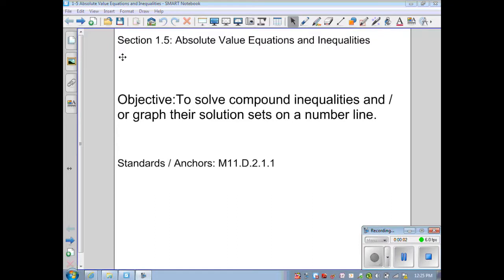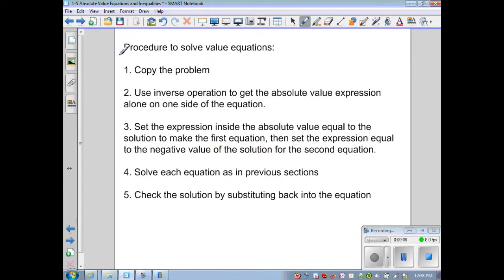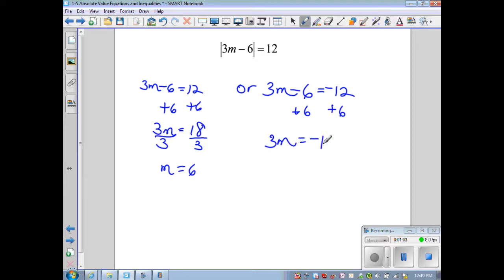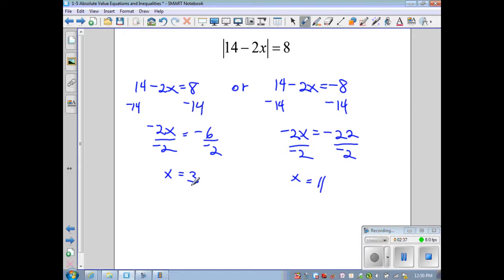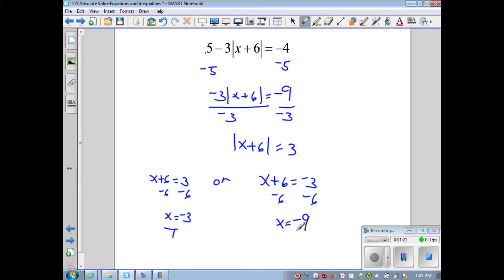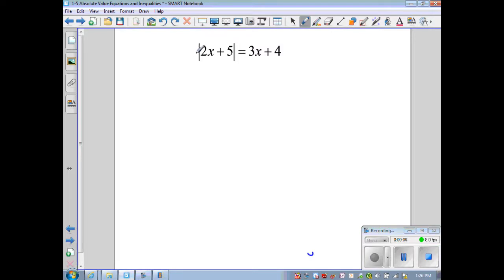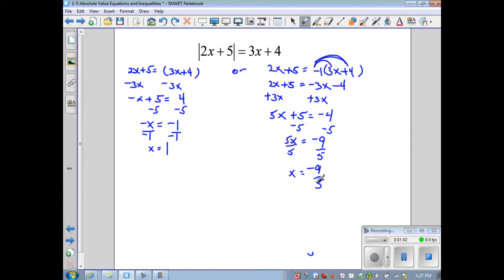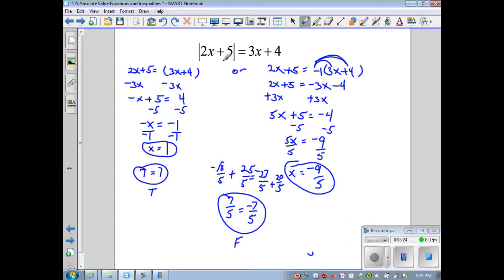sec1.5 algebra II solving absolute value equations part 1.wmv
The procedure with examples of solving absolute value equation.